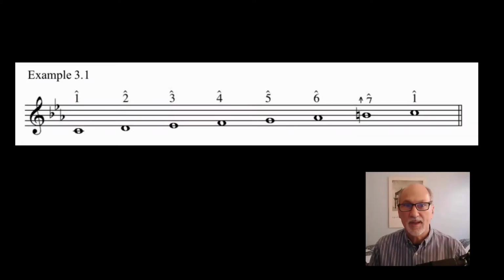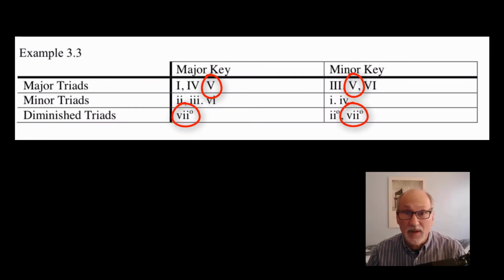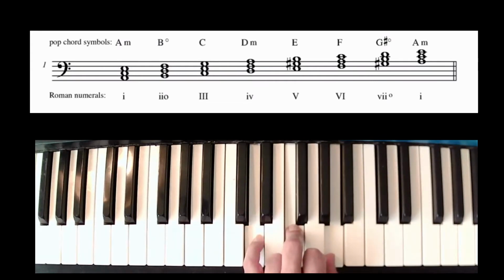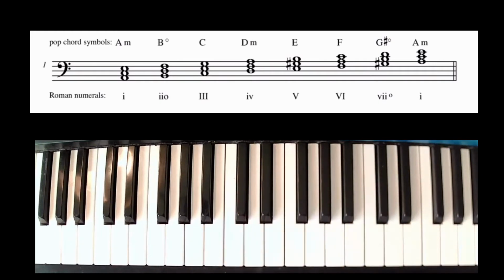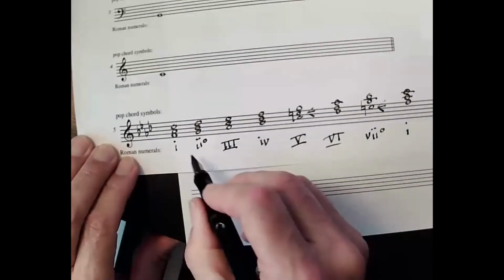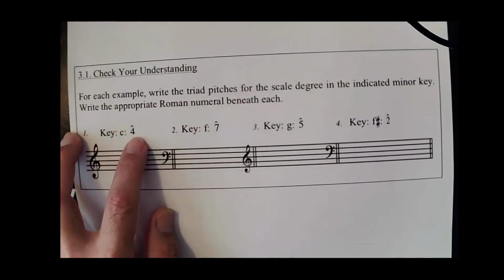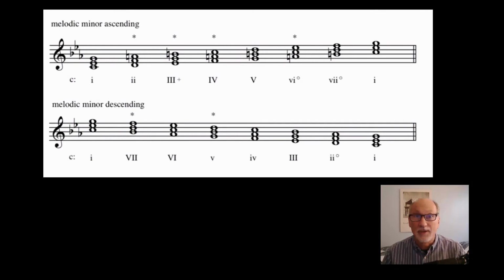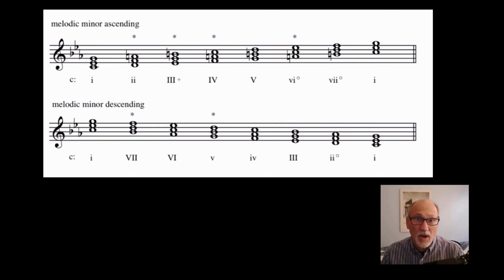Diatonic Chords within the Minor Key, Book 2, Ch. 3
Learn to build your diatonic chords in the minor key. Taken from Mastery of Music Theory, Book 2: Diatonic Harmonization chapter 3 by Brian Kehlenbach.